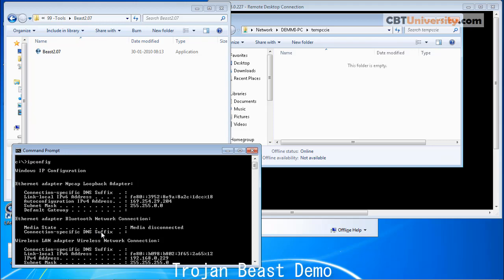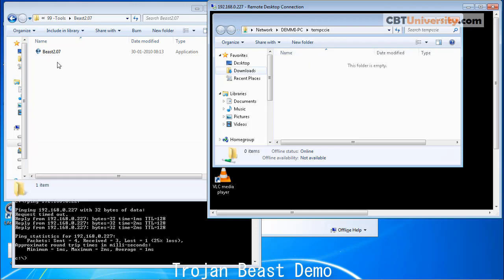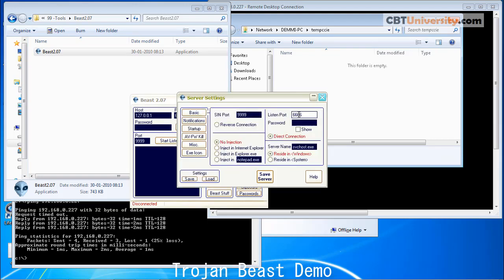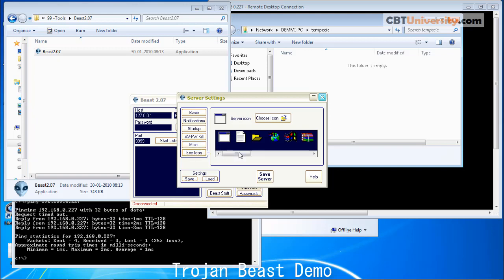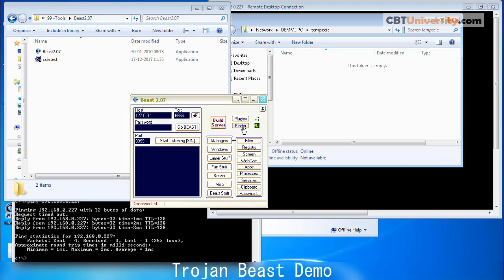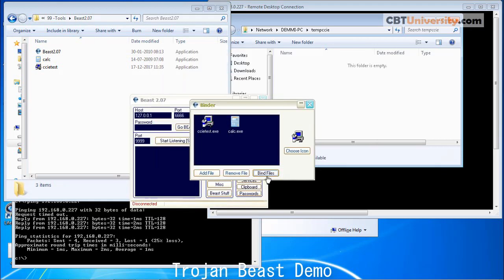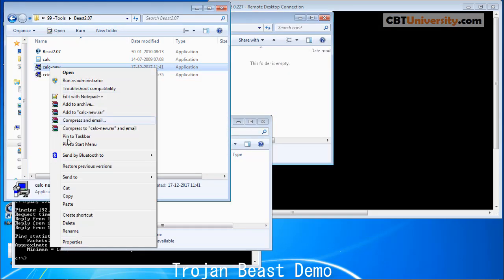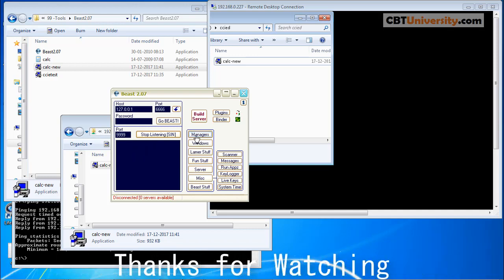6.4 Beast Trojan demo - Educational purpose ONLY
Beast RAT demo

Beast is a Windows-based backdoor trojan horse, released first by its author Tataye in 2002.
Trojan Beast is a powerful Remote Admin Tool (RAT) with all in one Trojan client, server.
Beast Features
 It is capable of infecting versions of Windows from 95 to 10.
 It used the typical client–server model where the client would be under operation by the attacker and the server is what would infect the victim.
 Beast can create a reverse connection to its victims, to give the attacker complete control over the infected computer.
 The virus would use the code injection method to inject itself into other applications.
 The default ports used for the direct and reverse connections were 6666 and 9999 respectively, though the attacker had the option of changing these.
 Built-in firewall bypasser and had the ability of terminating some Anti-Virus or firewall processes.
 File binder that could be used to join two or more files together into one executable.
 File binders are utility software that allow a user to "bind" multiple files together resulting in a single executable.
 Hackers to insert other programs such as Trojan horses into otherwise harmless files, making them more difficult to detect.
 Malware builders (such as keyloggers or stealers) often include a binder by default.
Advanced file binder  binds multiple file of any type and merges into a single executable file.
 Set the execution mode(Background,Foreground) of each file.
 Predefined set of ICON Package is included set your desired icon.